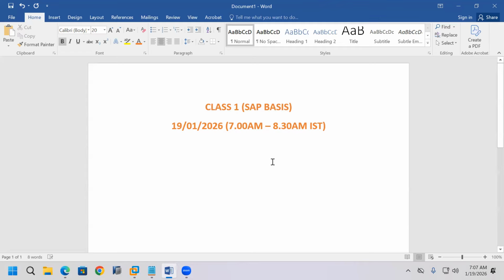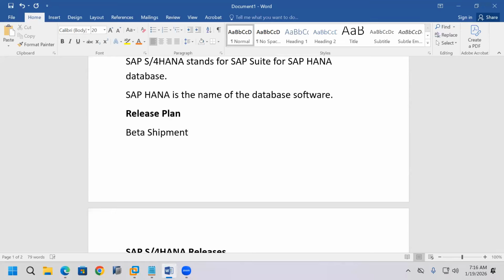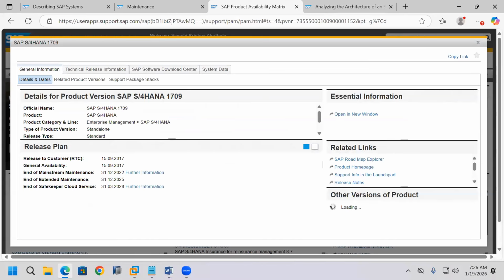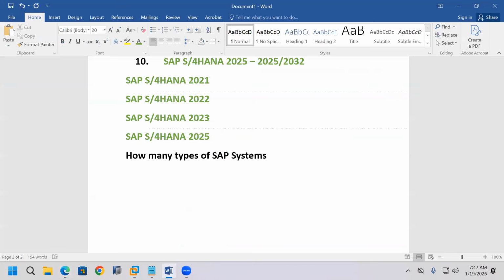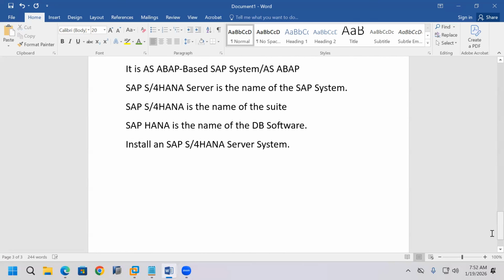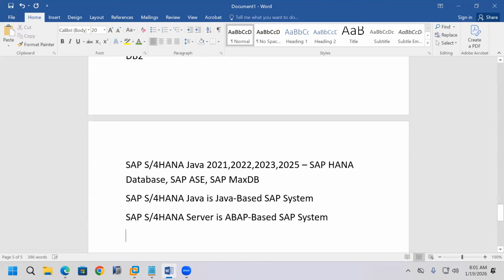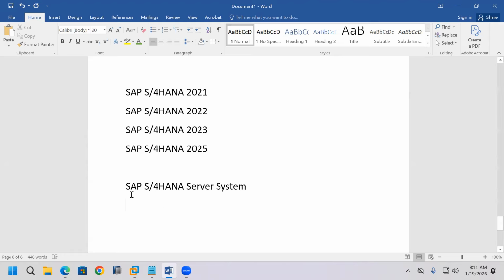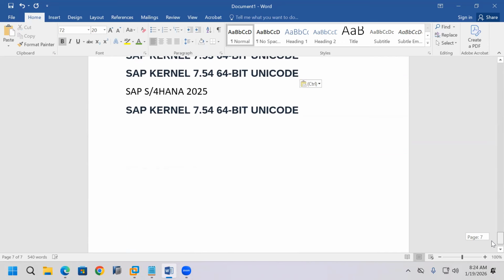SAP BASIS - CLASS 1 (19-01-26)